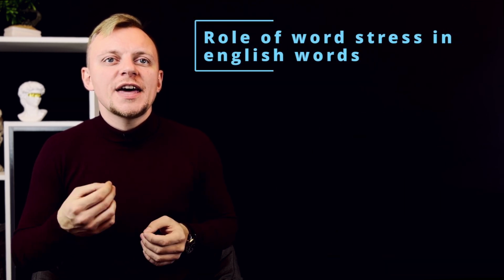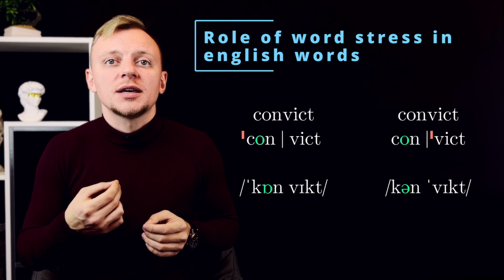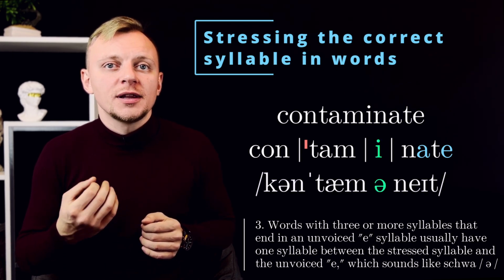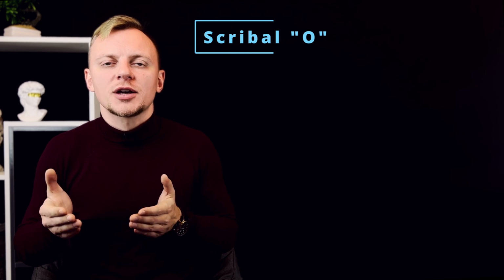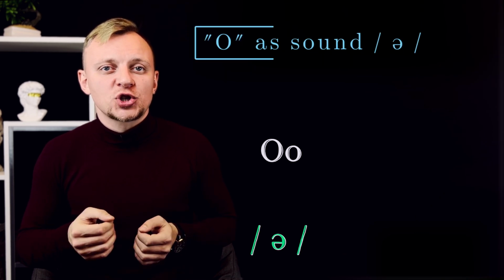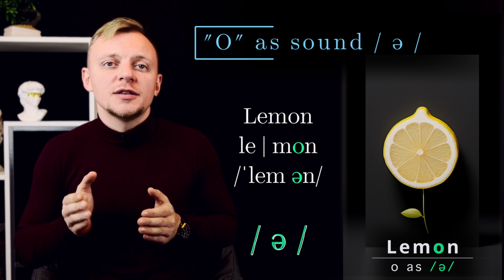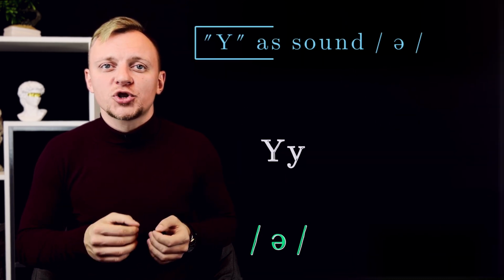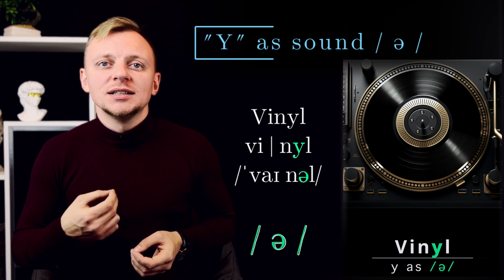SCHWA /ə/. The most common sound in English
'Schwa' sound 'ə' is the most common sound in English and it might be represented by each vowel. Uncover its role in stressed and unstressed syllables, and how it affects word meanings. Discover its representation in various vowel spellings and how dialects can influence its pronunciation. I'll guides you through this journey with engaging examples, stress patterns, and insights to help you master the Schwa sound. Practice your skills with interactive exercises and enhance your pronunciation proficiency. Don't miss out on this comprehensive guide to the Schwa sound—it's a game-changer in your English language journey!